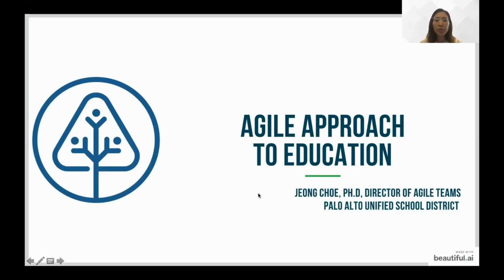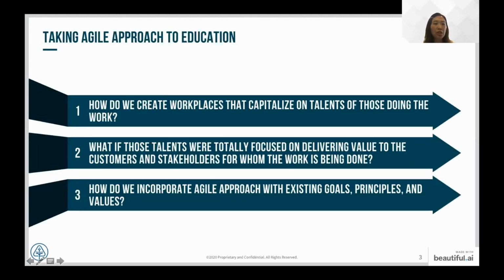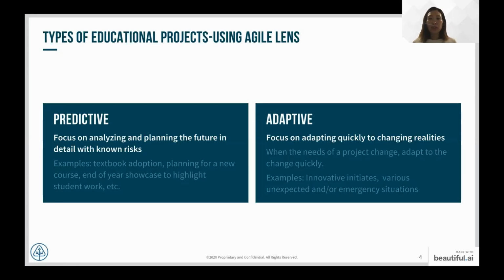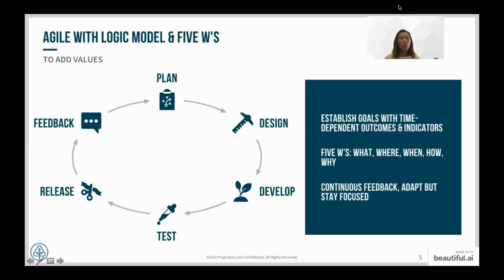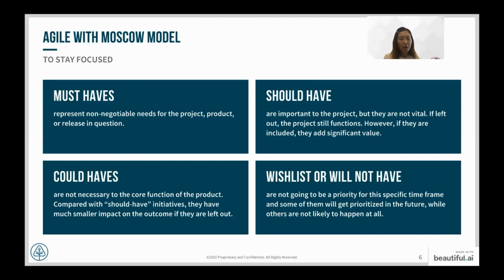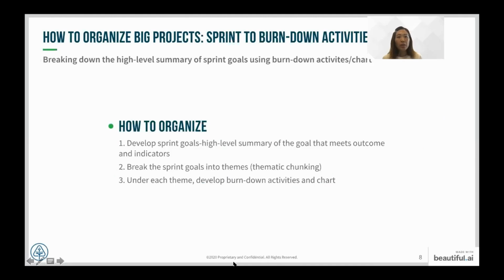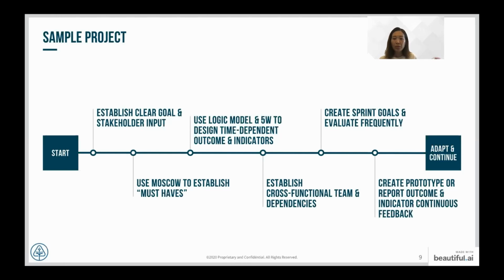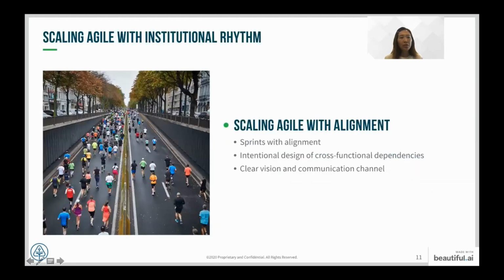Agile Mindset in Education, Part 0: Overview & Fundamentals